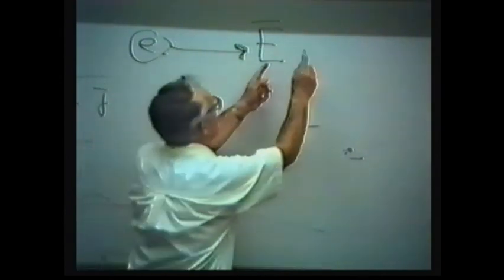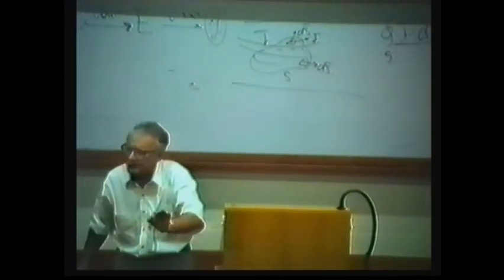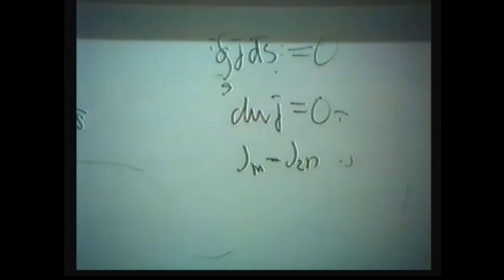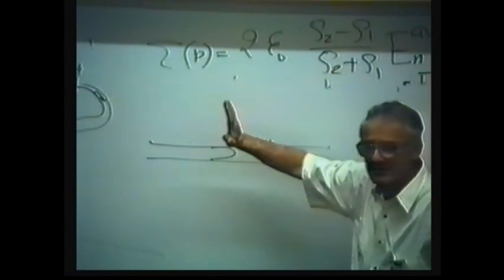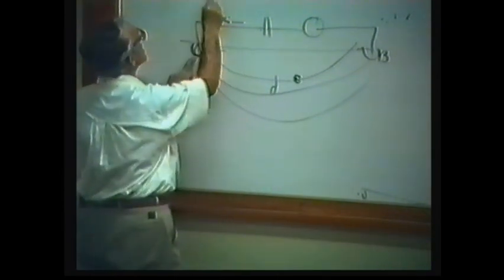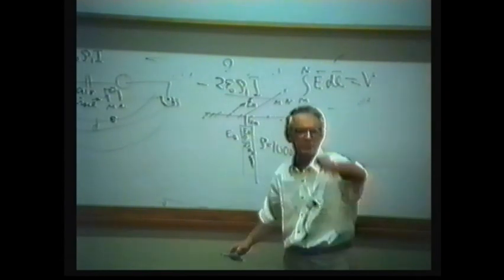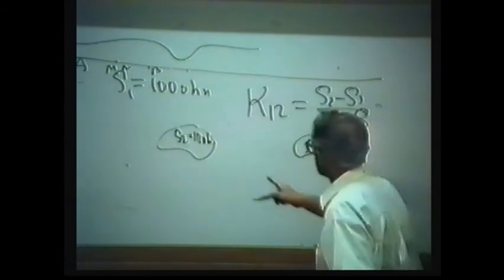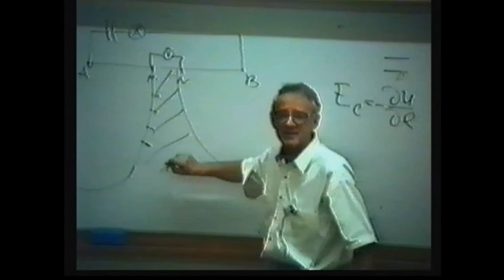Lecture 3- Polarisation and Boans Charge